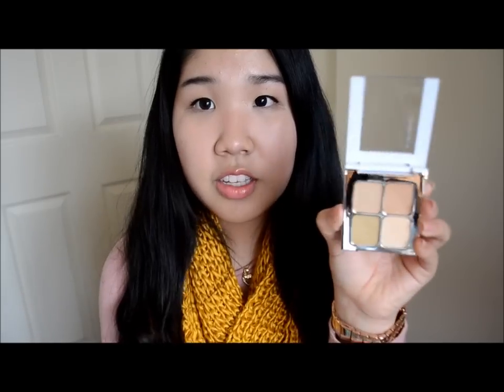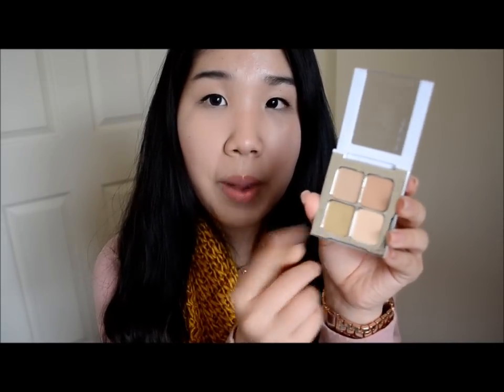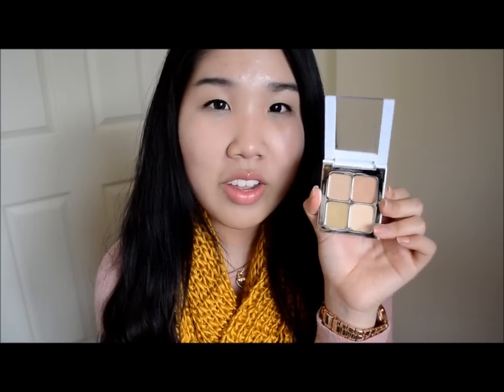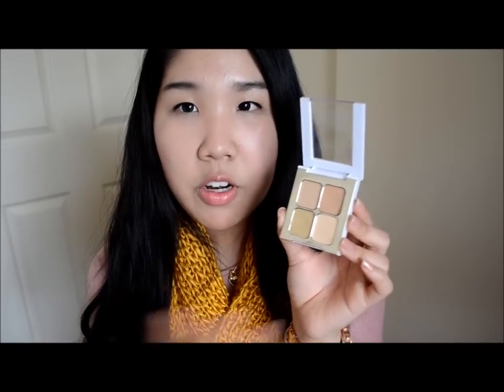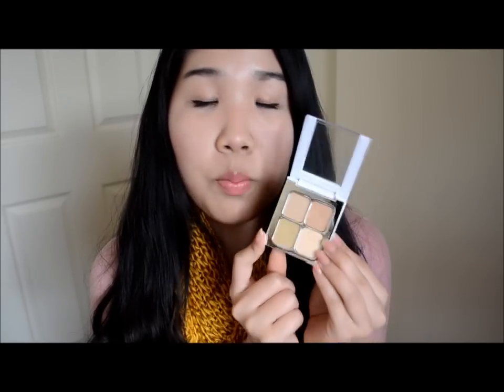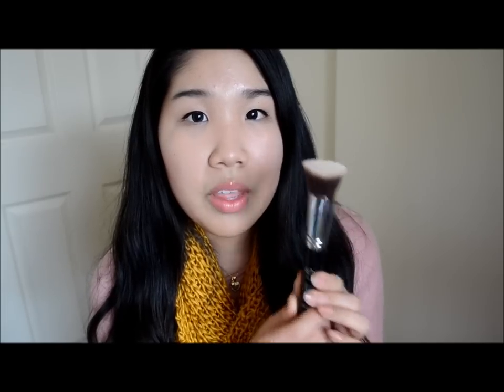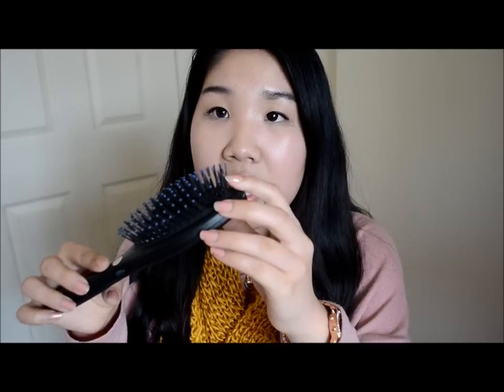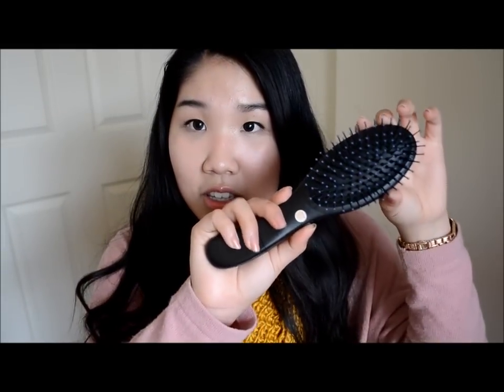March Favorites 2012 | Cyexquisite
Products Mentioned:
- Maybelline Mineral Power Concealer with Micro-Minerals

-Sonia Kashuk Hidden Agenda Concealer Palette

-Jaheri Redding Vibrating Brush

-Pink comb

-Geneva Cindy Crawford Boyfriend Rose Gold Watch

'like' the page for a chance to win a free Travalo!